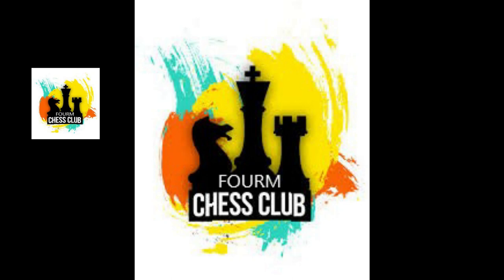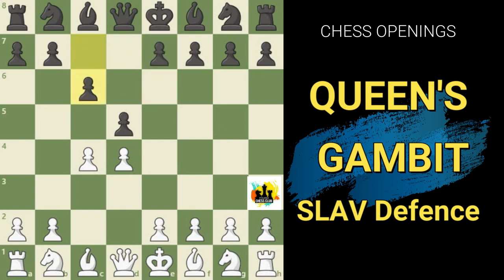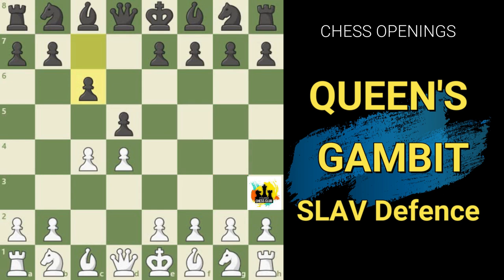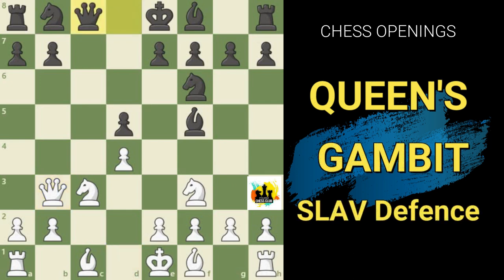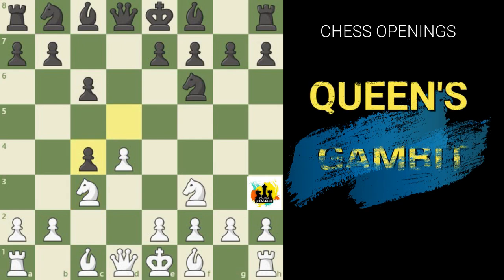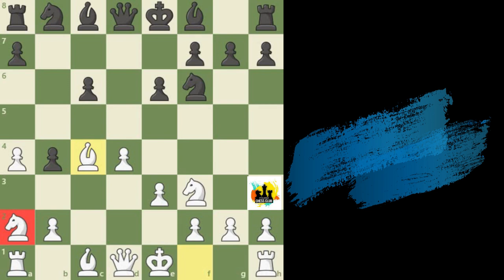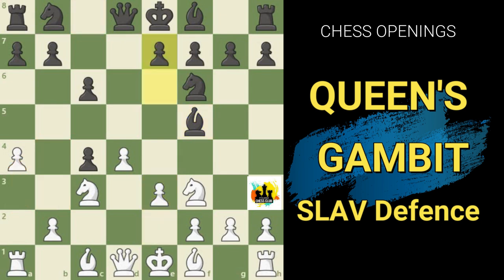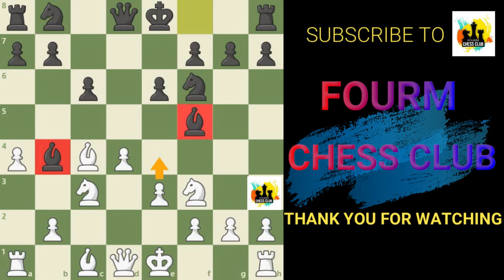Chess openings: Slav Defence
After this video, hope you've begun to get some insight into why modern players have begun to prefer the Slav defense over the Queens Gambit Declined or Queens Gambit Accepted.